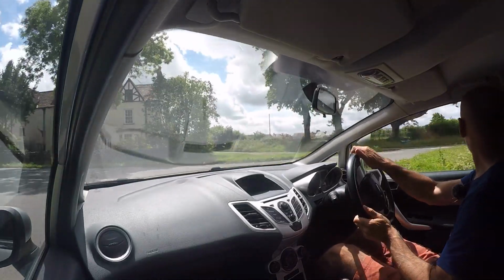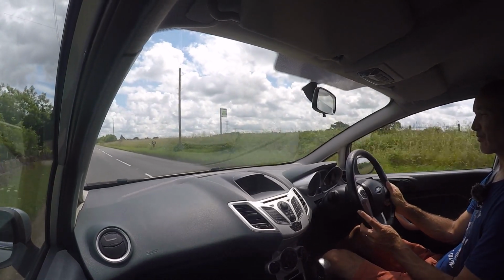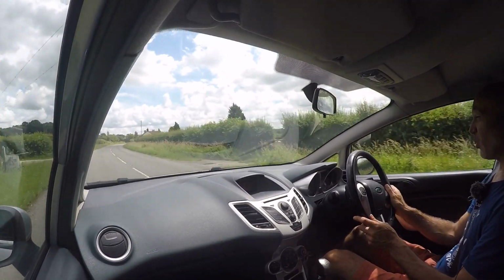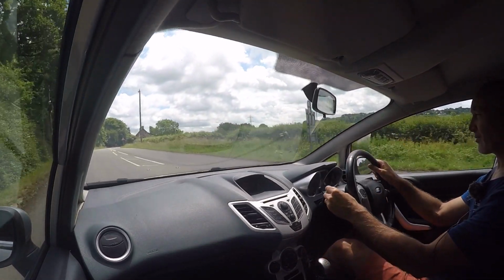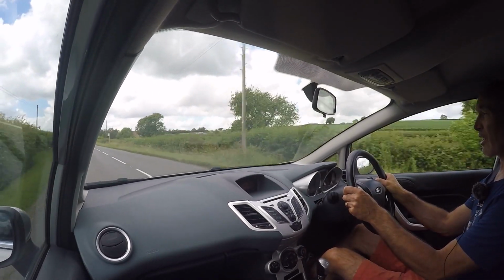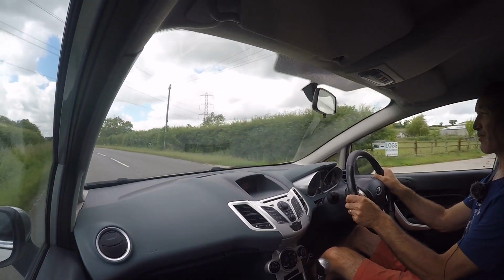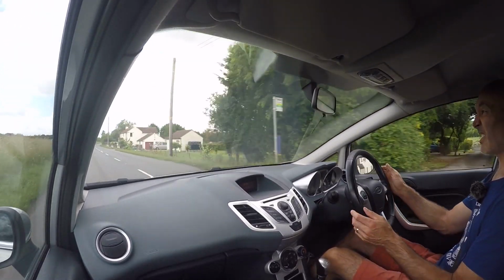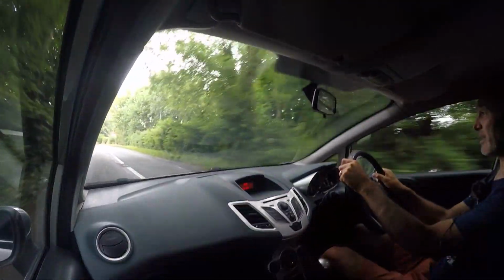CA10CDU Ford Fiesta 1.4 TDCi Zetec 5dr